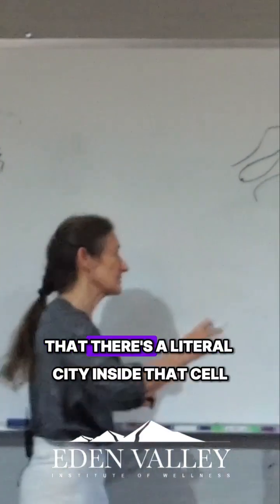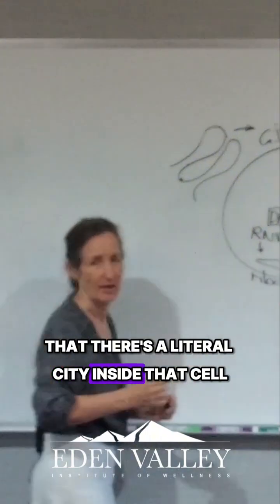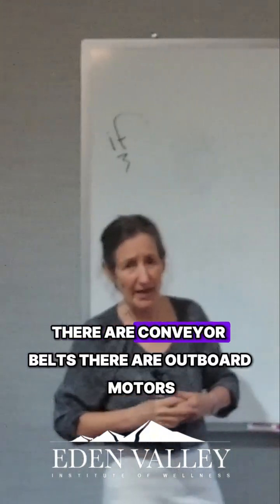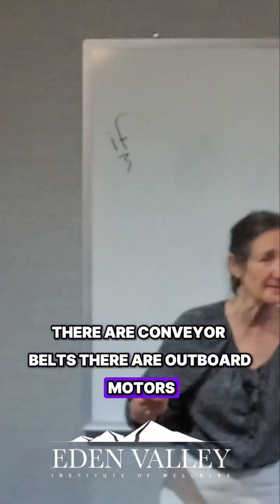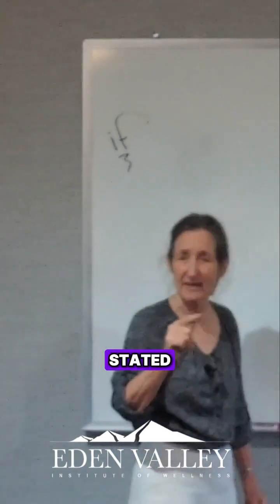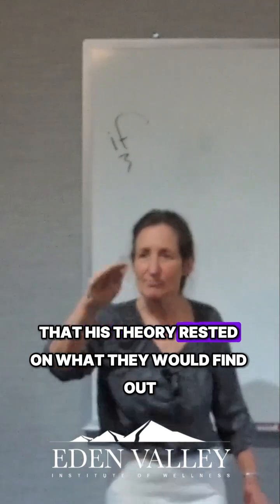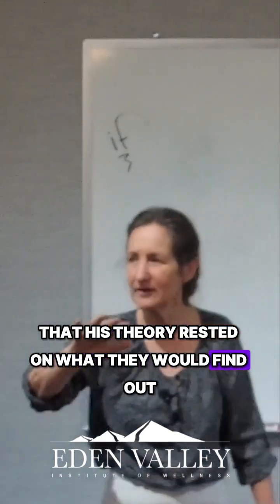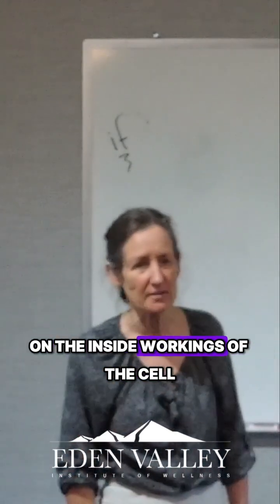DNA Secrets Revealed by Barbara O'Neill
Discover the DNA secrets revealed by Barbara O'Neill. Learn more about your genetic makeup and how it impacts your health and wellness.

From Likes to Health Transformed: Nurturing Body, Mind, and Spirit